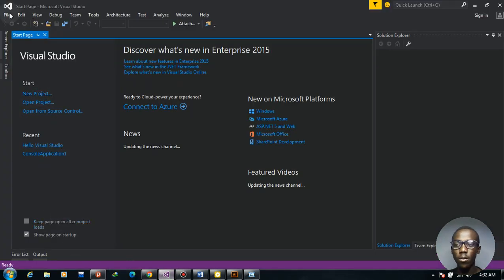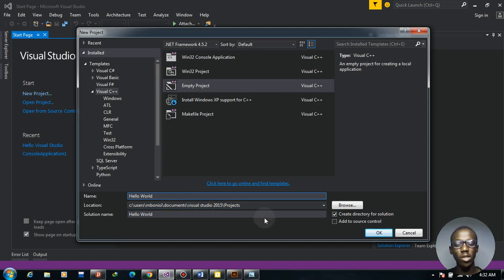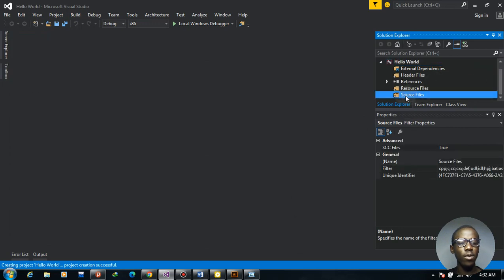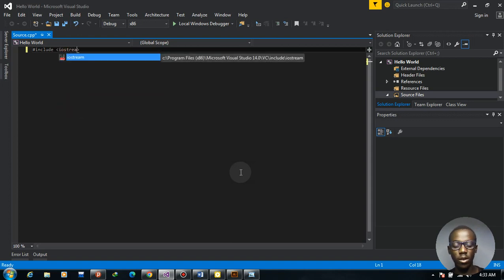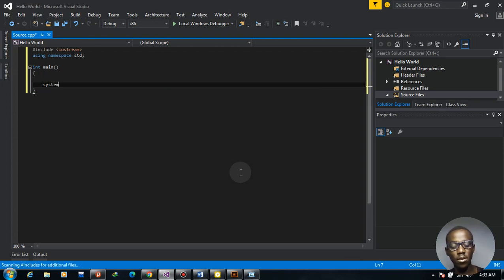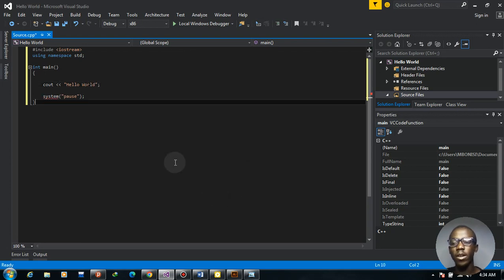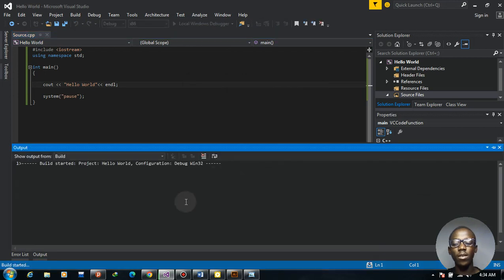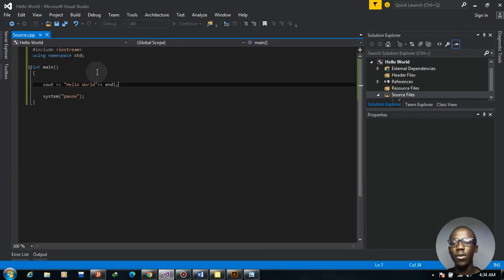How to run c++ in visual studio - Microsoft Visual Studio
To run your c++ project in Microsoft Visual Studio, you need a c++ extension installed in visual studio. Say everything is in place.

🎥 Follow these Steps To Run Your C++ Project 🔥
00:00:00 Introduction
00:00:14 New Project (File - New - Project)
00:00:38 Name the Project
00:00:59 Add New Item Under Source File (C++ File)
00:01:18 Writing C++ Code